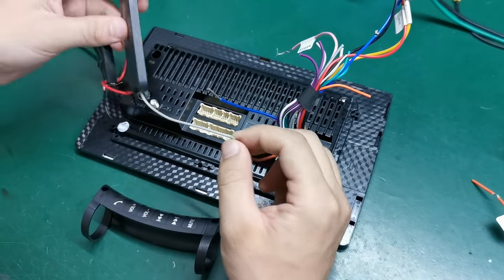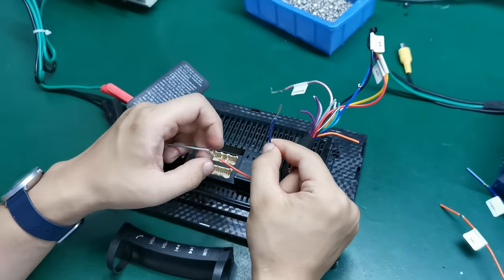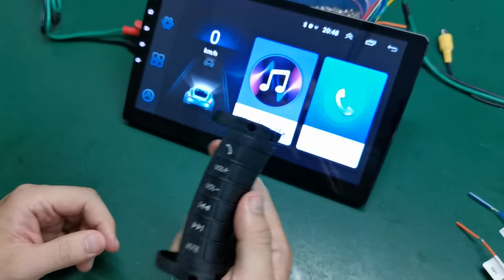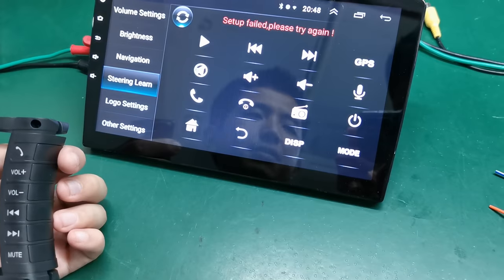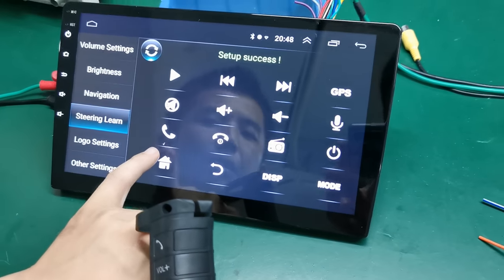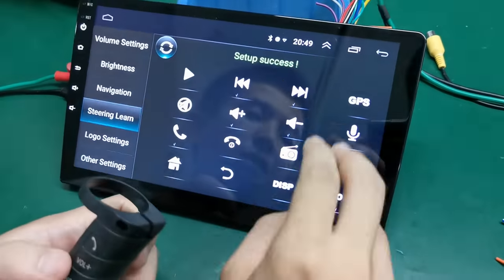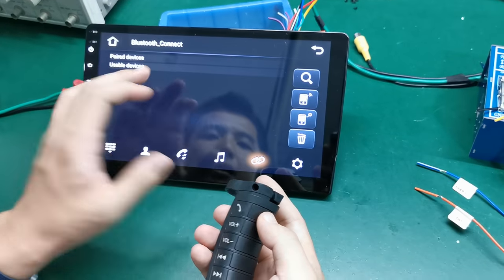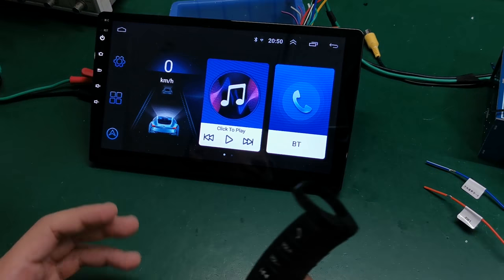android steering wheel control learn